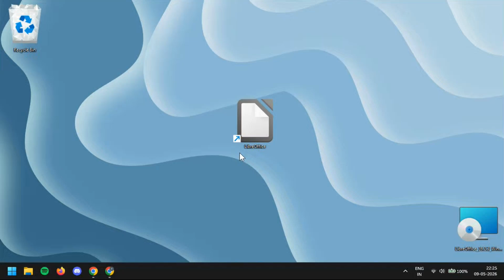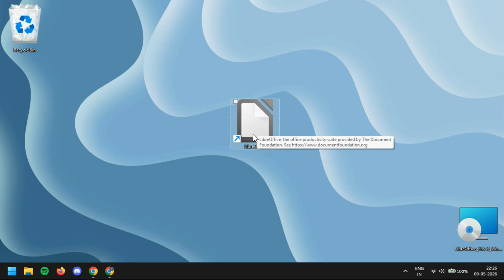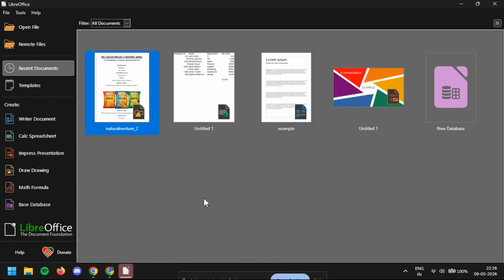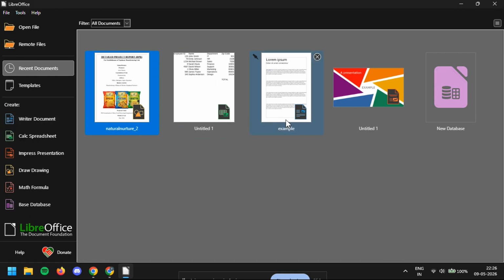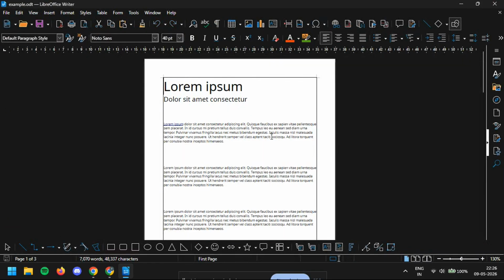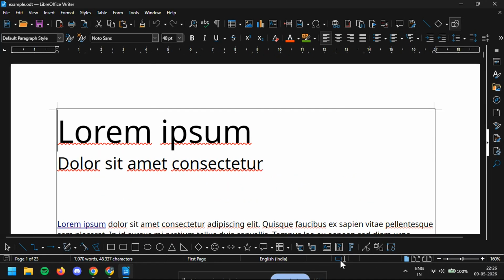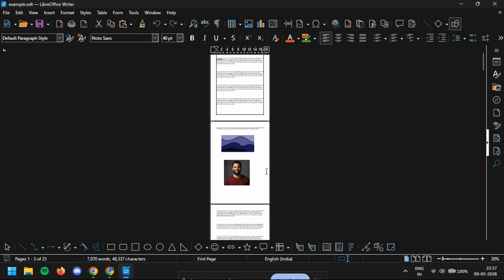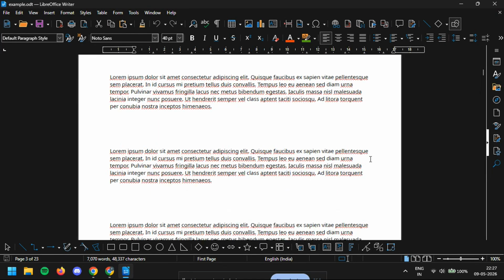How To Zoom In And Out In LibreOffice Writer (Easy Guide)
Learn how to zoom in and out in LibreOffice Writer using the zoom slider in the bottom right corner. This quick tutorial shows you how to make documents larger or smaller for easier reading and editing.

🕚Timestamps:
0:00 Intro
0:18 Open LibreOffice Writer
0:34 Find The Zoom Controls
0:48 Zoom In With The Plus Button
1:00 Zoom Out With The Minus Button
1:11 Wrap-Up

✍️What You'll Learn In This Video:
• How To Open LibreOffice Writer And Start A Document
• How To Find The Zoom Slider In The Bottom Right Corner
• How To Zoom In Using The Plus Control
• How To Zoom Out Using The Minus Control
• How To Adjust Document View Size Quickly
• How To Use Zoom Controls For Better Readability

💡Pro Tips:
• Zoom in when editing small text or formatting details.
• Zoom out when you want to see more of the page layout.
• Use the slider instead of menus for faster adjustments.
• Keep your preferred zoom level while working for better comfort.

LibreOffice, LibreOffice Writer, zoom in, zoom out, zoom slider, writer document, LibreOffice tutorial, office software, document editing, productivity, how to zoom, writer tips, LibreOffice tips, software tutorial, easy guide